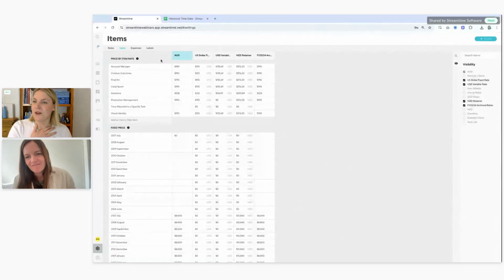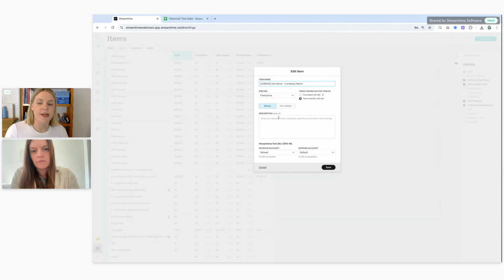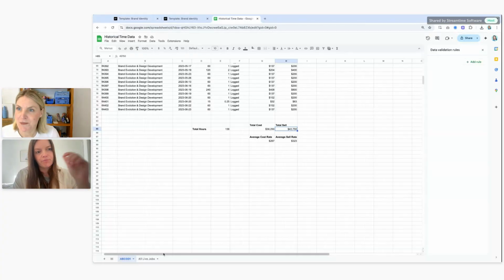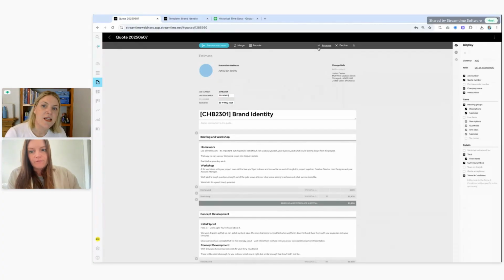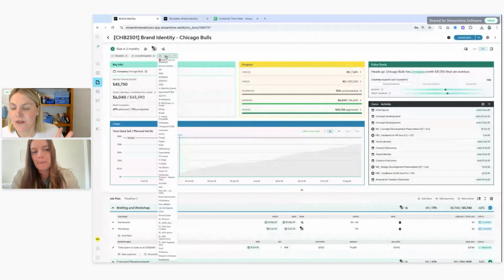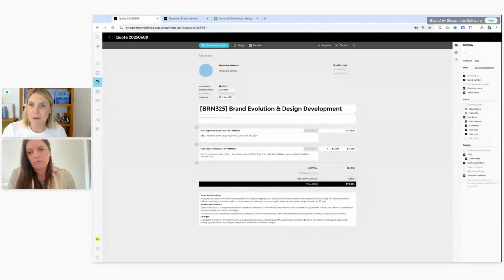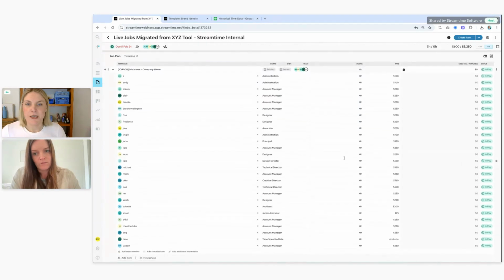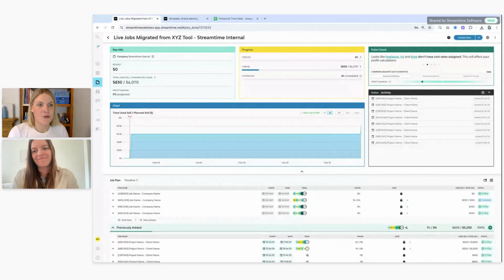Migrating to Streamtime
Change. It’s not always easy, but it’s an inevitable fact of life. With change, comes the learning of new habits and new ways of doing things. So, we want to make change as easy as possible for you. In this webinar you’ll learn more about Streamtime’s bespoke onboarding process; essential set-up required & transferring live jobs into our system.